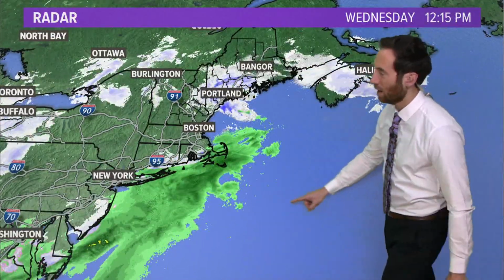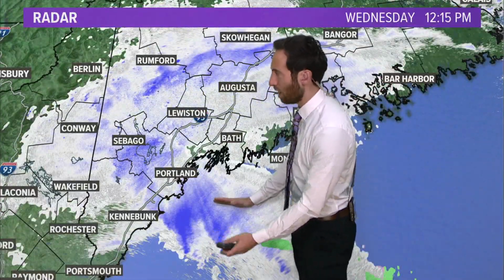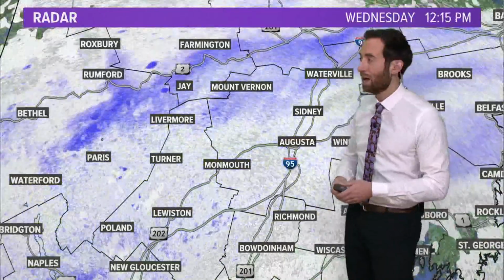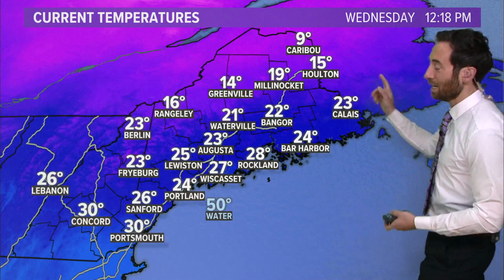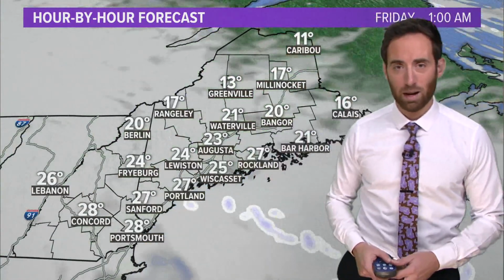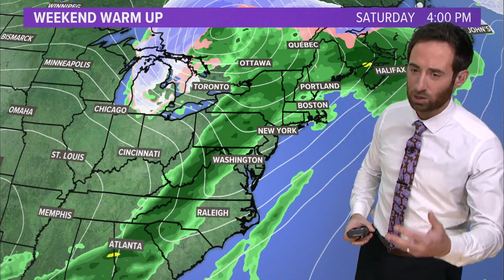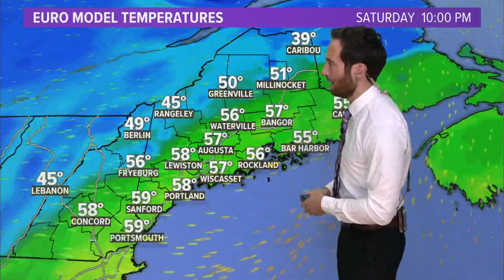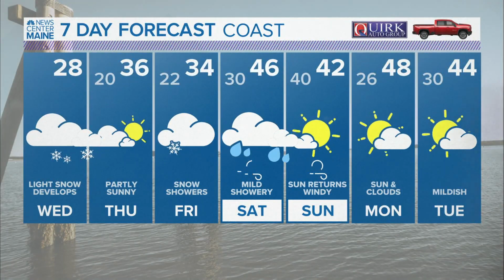NEWS CENTER Maine Weather Video Forecast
NEWS CENTER Maine Weather Video Forecast: UPDATE Wednesday 8, 2021. 12:00pm